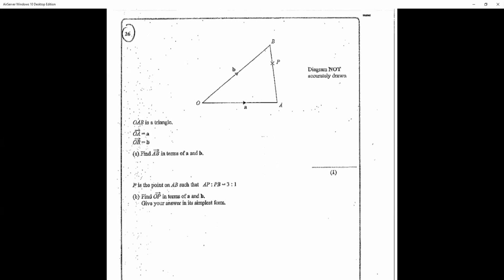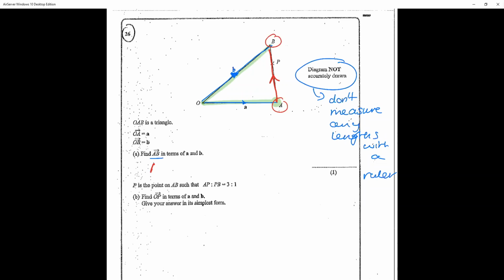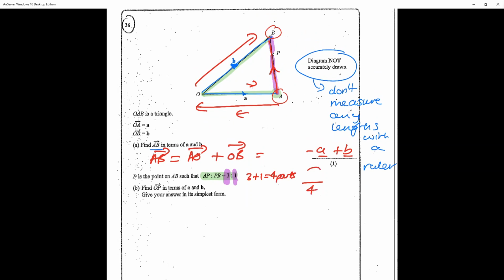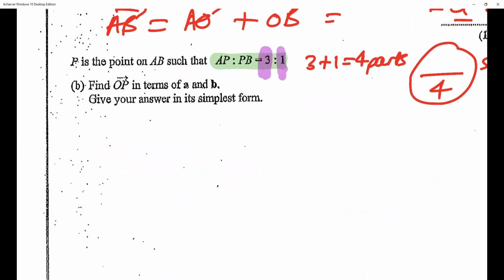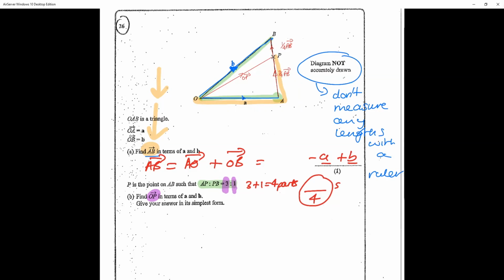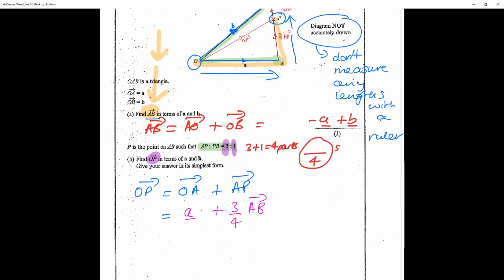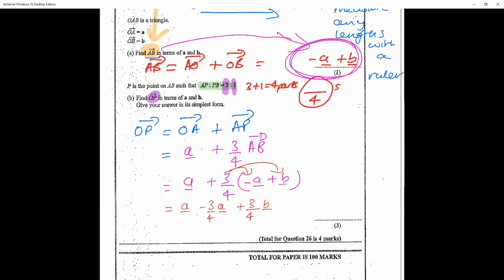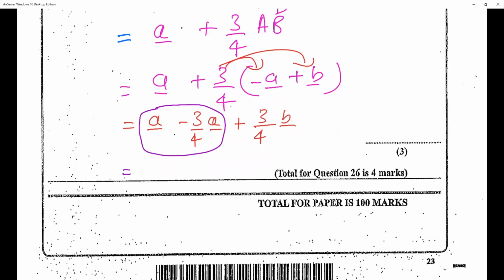Q26 H vector Exam